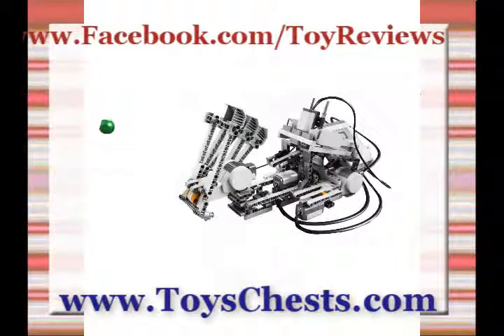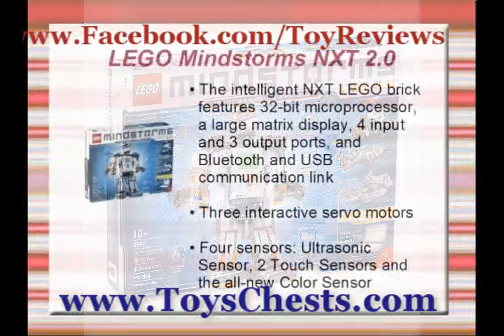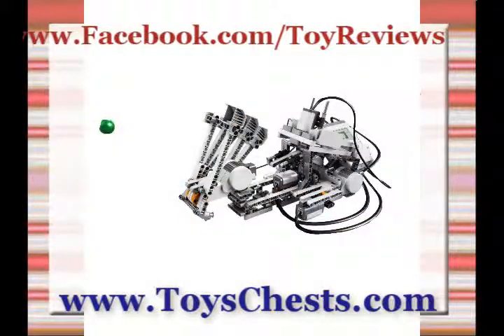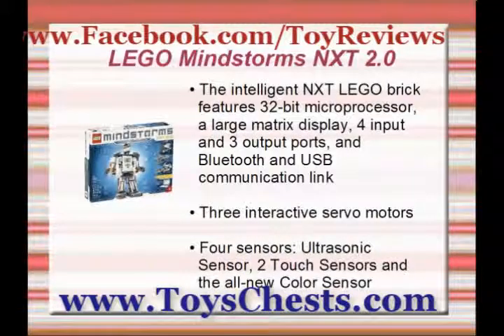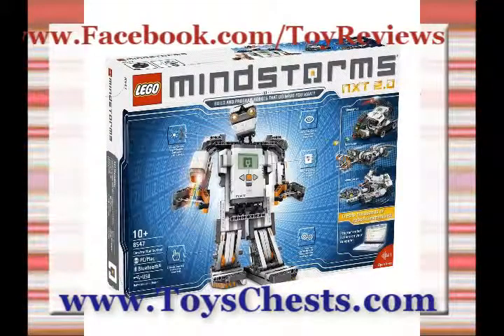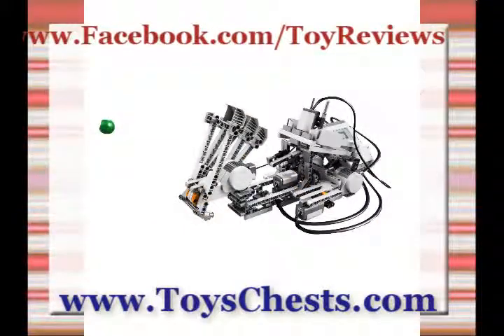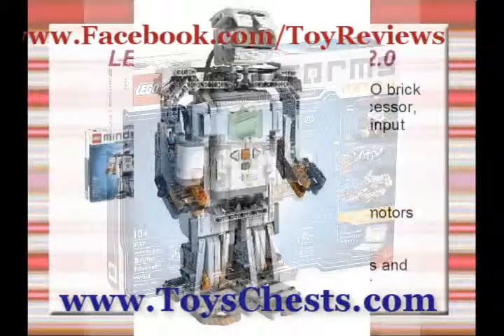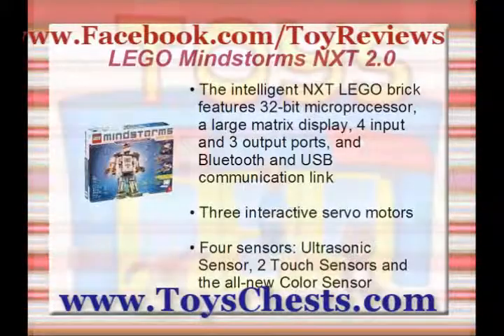Lego Mindstorms Projects Mindstorms NXT 2.0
Lego Mindstorms Projects LEGO Mindstorms NXT 2.0 from Duncan Klaus Facebook.com/toyreviews/